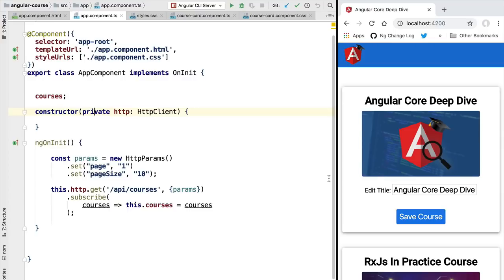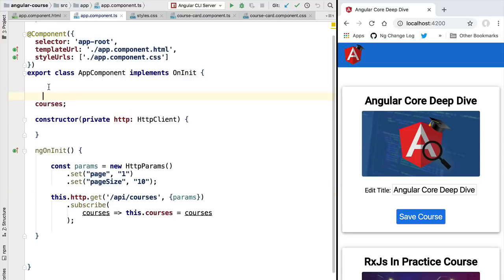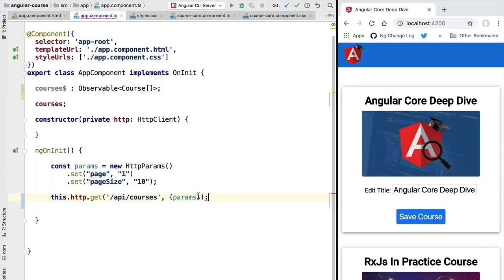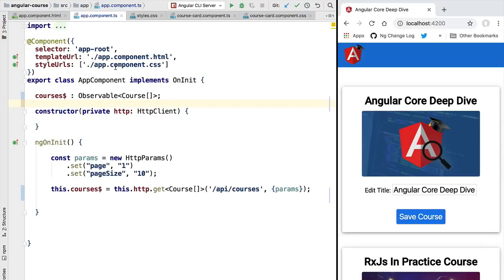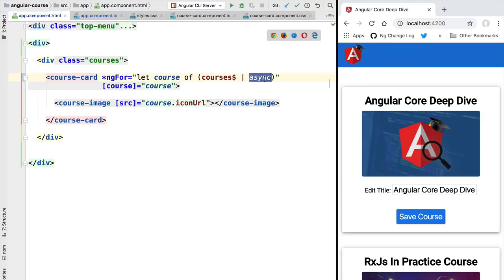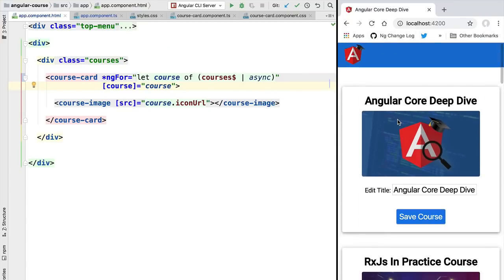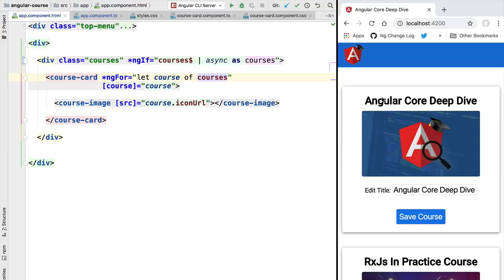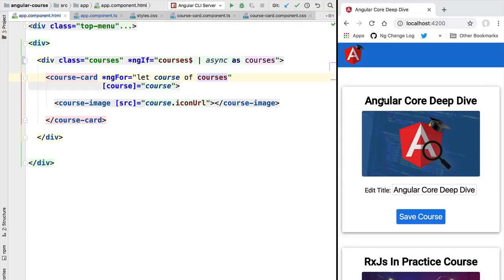💥 Angular Async Pipe - Learn the Main Advantages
This video is part of the Angular Core Deep Dive Course

In this video, we are going to learn how to use the Angular Async Pipe. We are going to learn why the async way is the best way of passing Observable data to the view, as it avoids the use of manual subscriptions and takes care of unsubscriptions automatically at component destruction time.

The Async Pipe also avoids the use of mutable data variables at the level of our components, making them more declarative. We are going to see how this pipe can be combined with the ngIf as syntax to make our templates more readable.